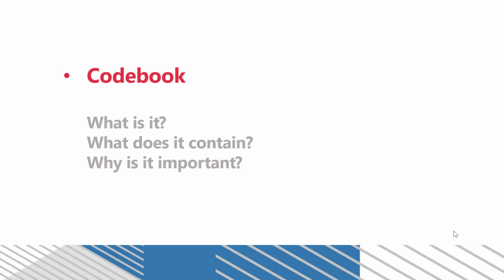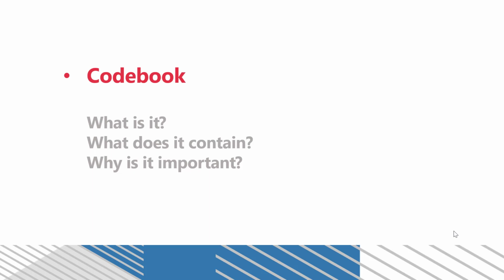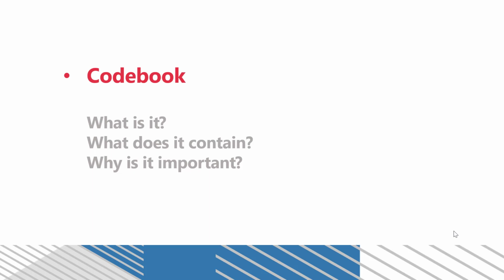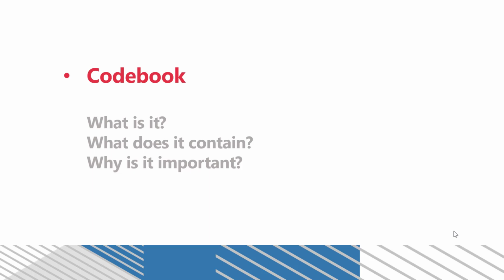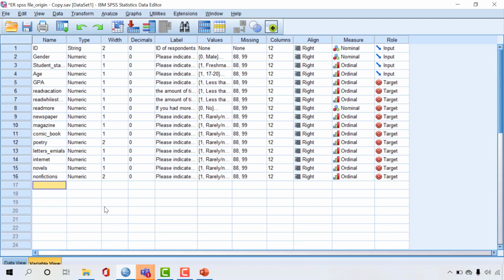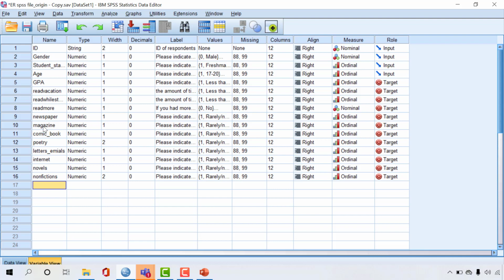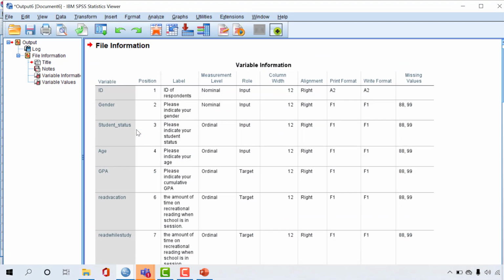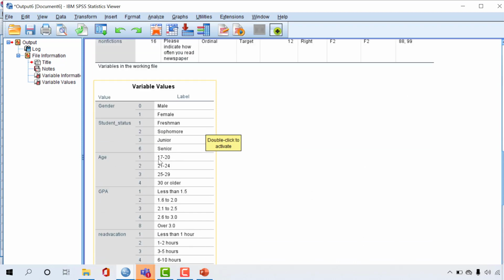Chap4 009 Access the codebook